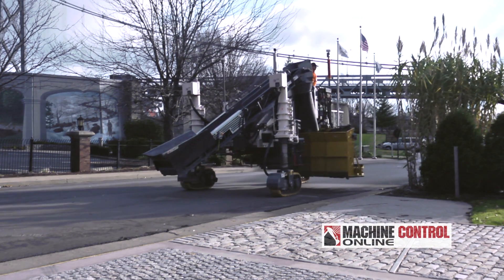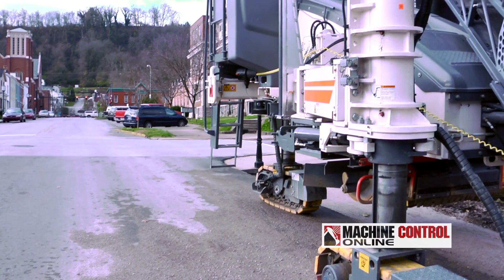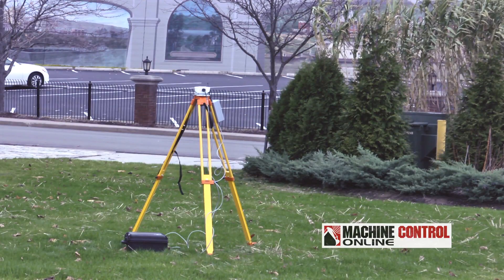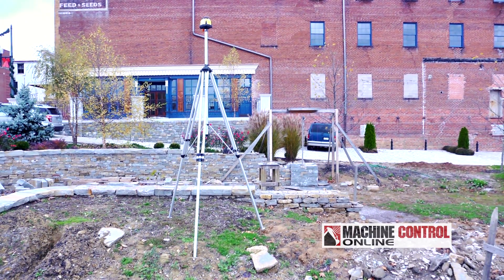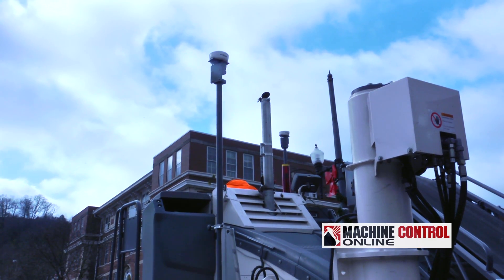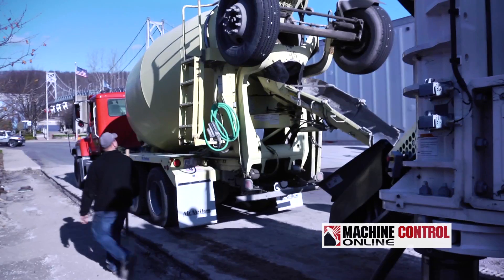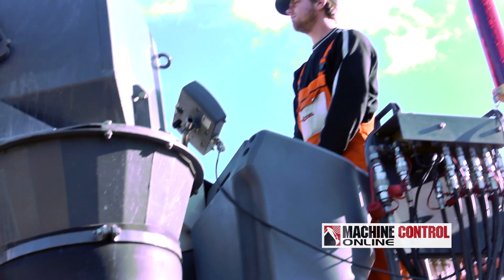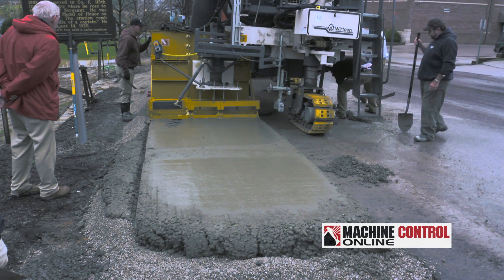Wirtgen AutoPilot - Autonomous 3D Machine Control for Pavers - Application Video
MachineControlOnline.com visited Maysville Kentucky to get a first hand look at Wirtgen GmbH's new 3D Machine Control system. Wirtgen's AutoPilot system takes a slightly different approach to positioning technology. Although robust, AutoPilot is simple to use and surprisingly affordable. The system uses RTK GPS and laser technology to position Wirtgen's SP 15 and SP 25 slipform pavers. It assists with the fully automatic paving of most diverse profile configurations, such as straight, curved or oval profile paths.

I hope you enjoy the application movie. Please visit machinecontrolonline.com for more information.